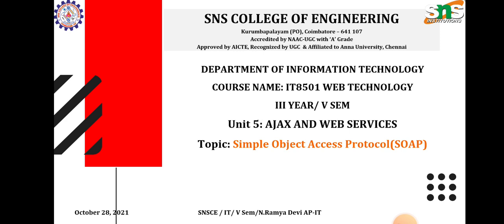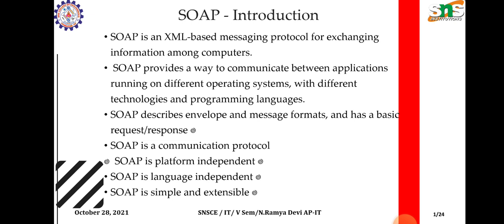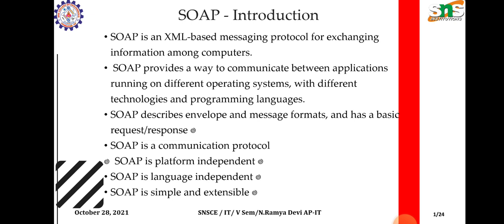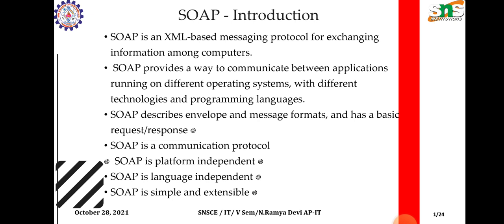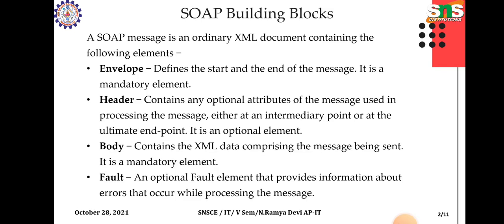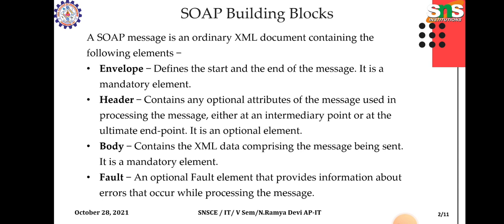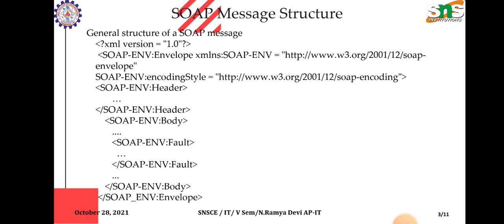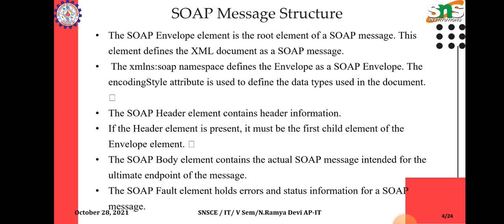SOAP | N.RAMYA DEVI AP \IT | SNS INSTITUTIONS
This video depicts the soap content